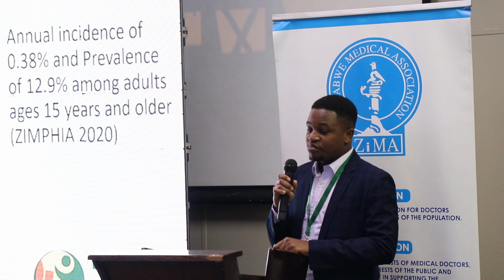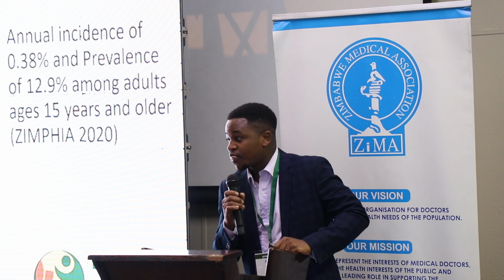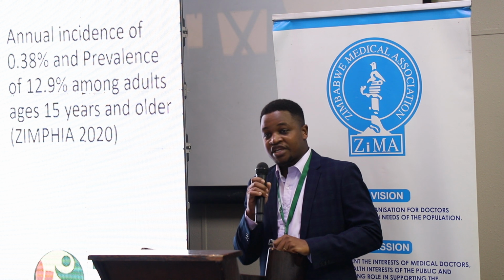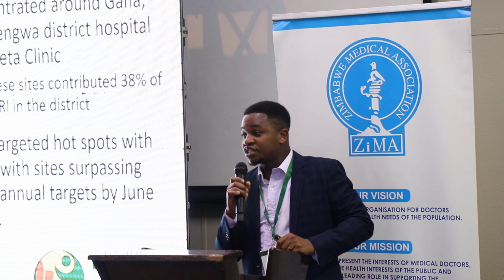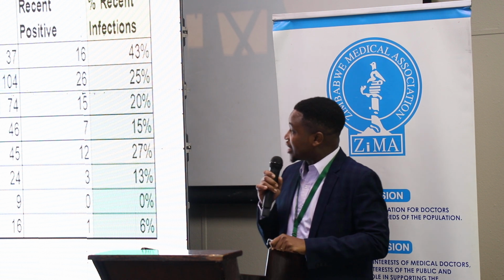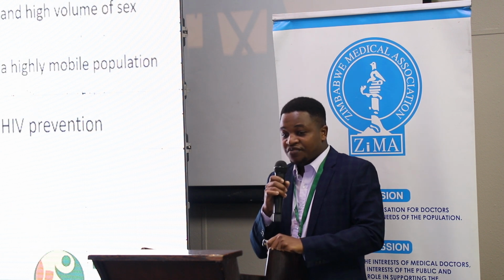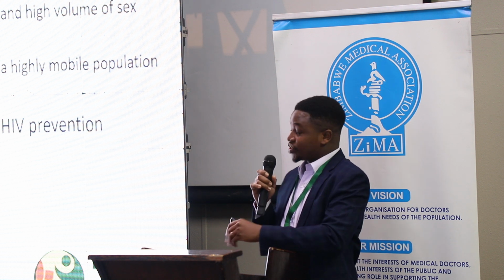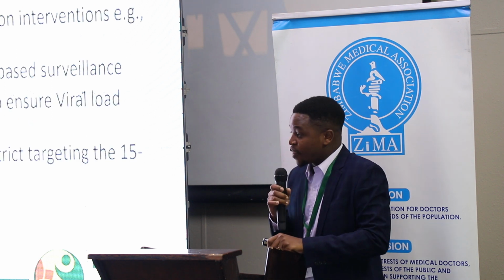Dr. Obet Sibanda - ZiMA 2023 Annual Scientific Congress presentation